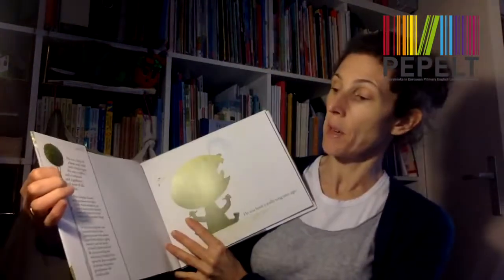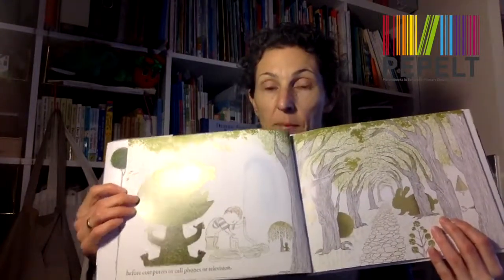PEPELT 2December2018: Love & Care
Reviewed Book: Grandpa Green
Speaker: Tatia Gruenbaum
Review Angle: Picturebooks in Teacher Ed